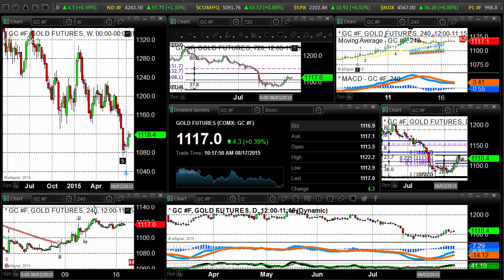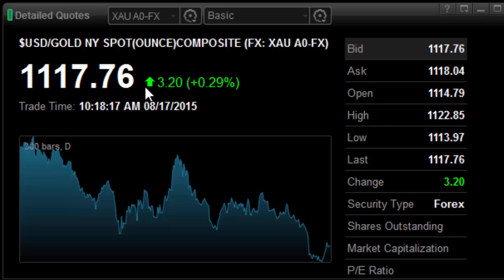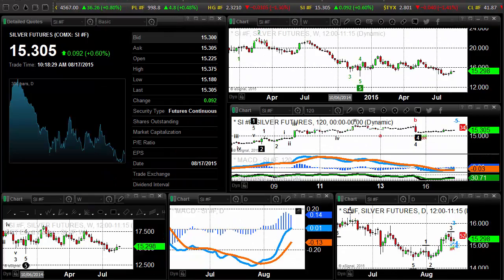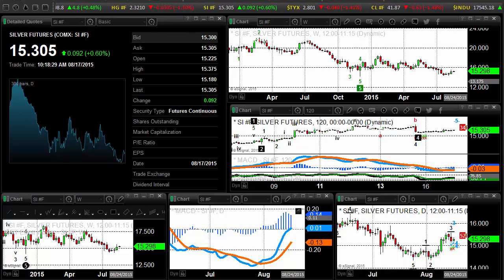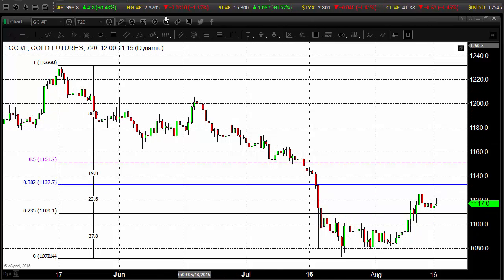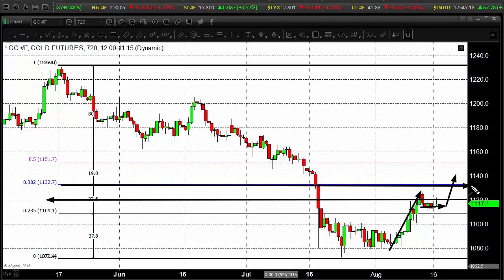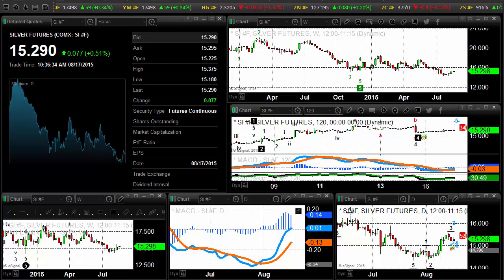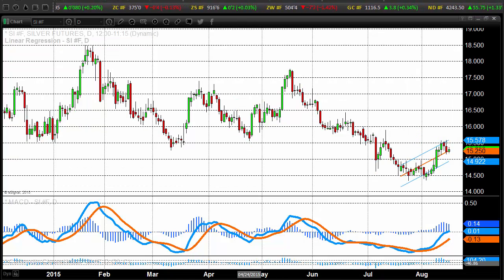The Theory Of Theories, Like Blisters That Have Blisters - 08/17/2015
Every day, fundamentals analysts are called upon to divine the future. So, a theory has to be found for almost everything. Drought? Gold rises. No, wait: drought plus wildfire? Gold falls. It can get a little silly. However, there are some cyclical movers of markets that border on technical forces but aren’t, of course.